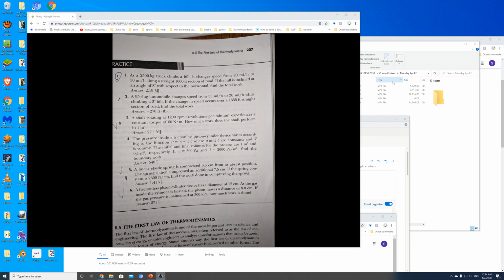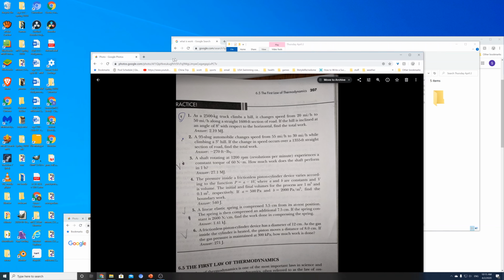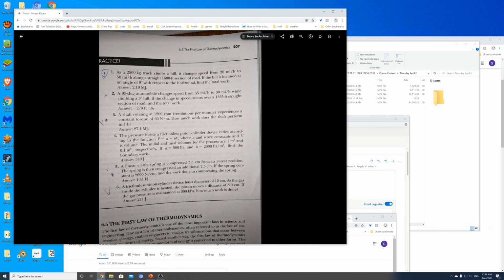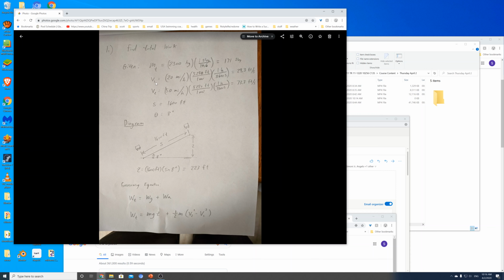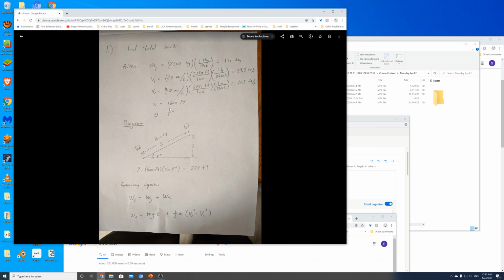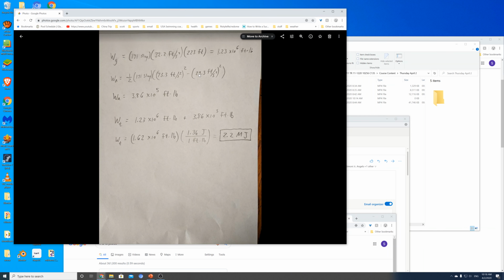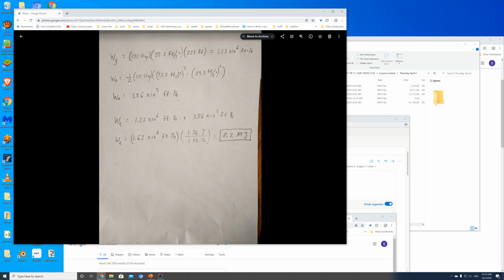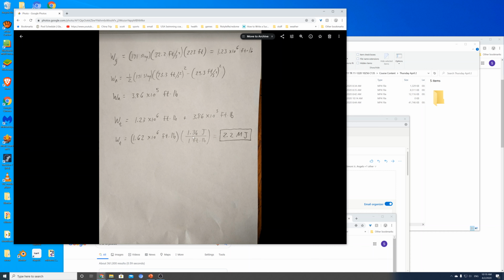EGR 111 CH 6 pg 207 practice problem 1